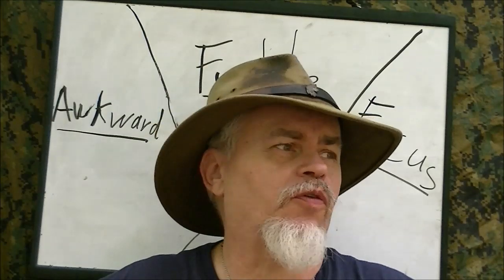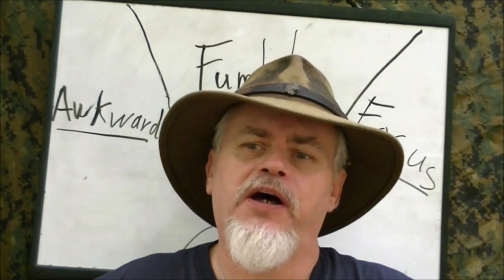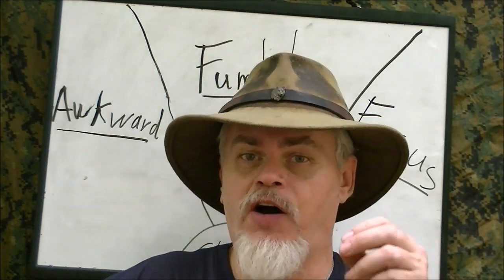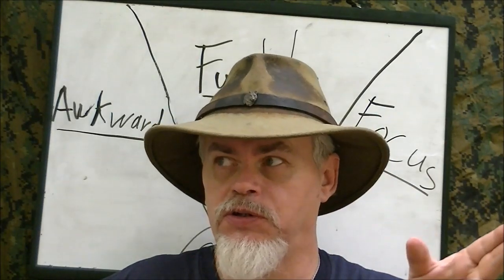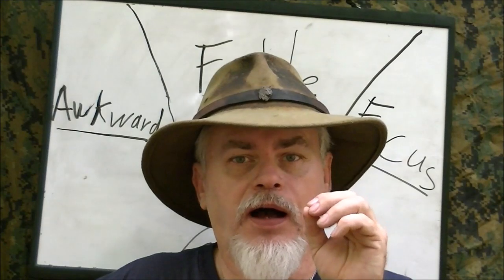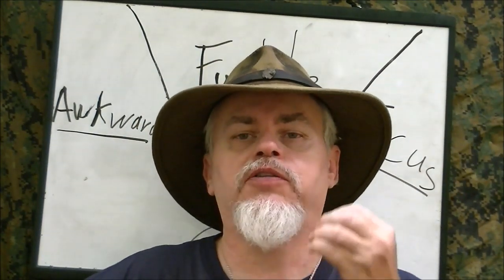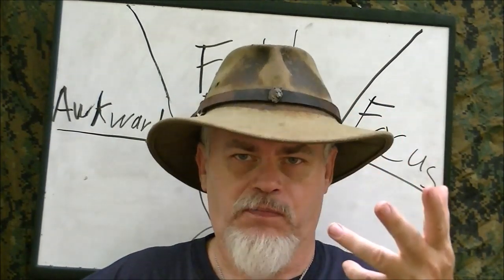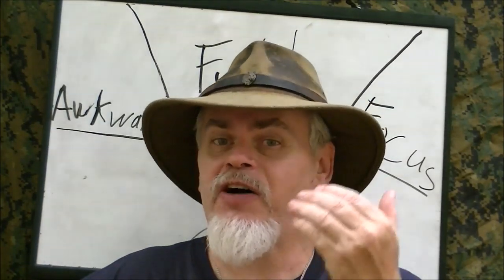SKILLS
teaching skills